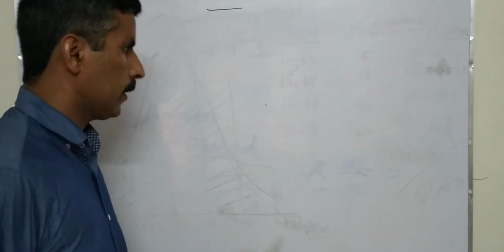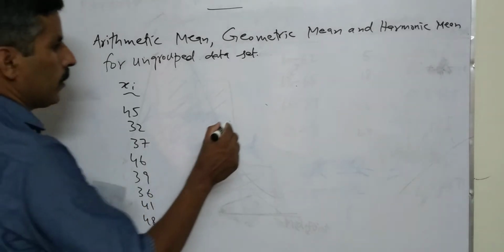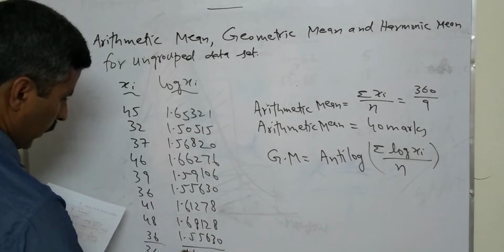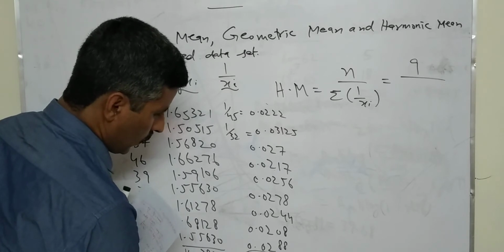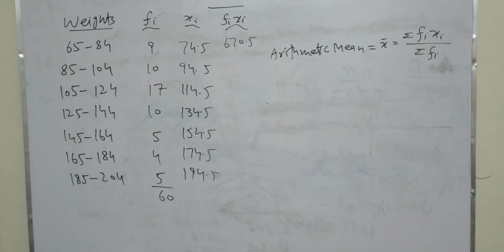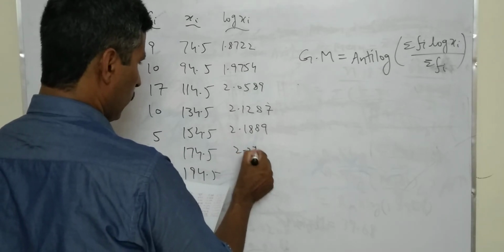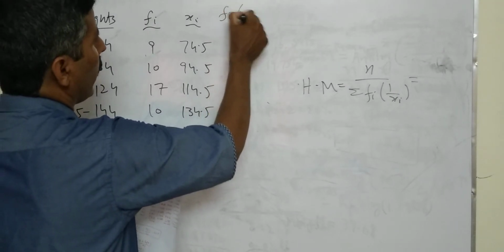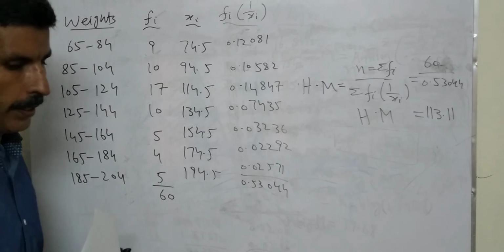13 August 2020